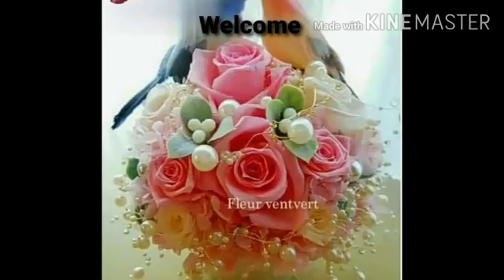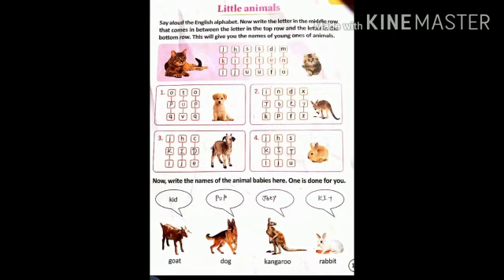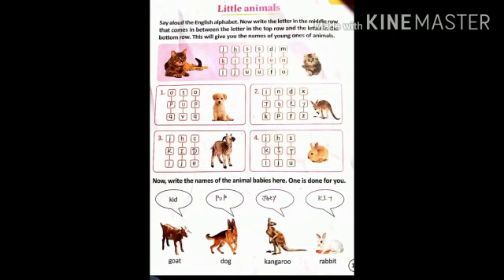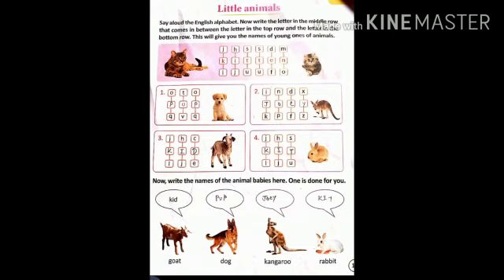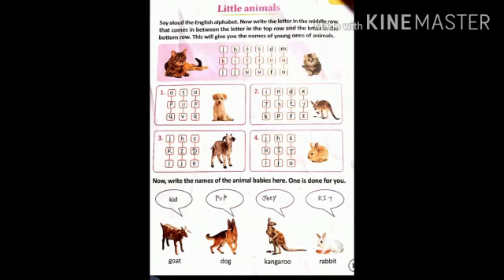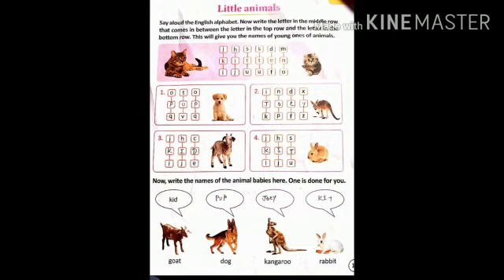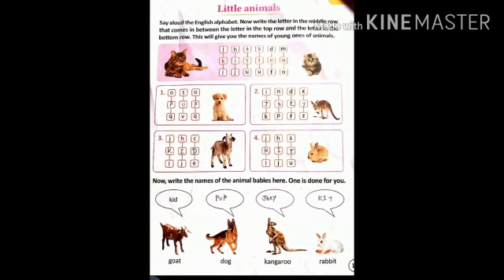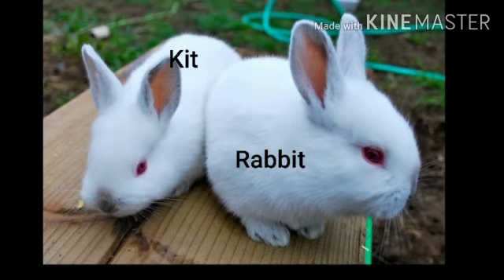Std.1 Sub.G.K. Unit - 2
Afrin Miss